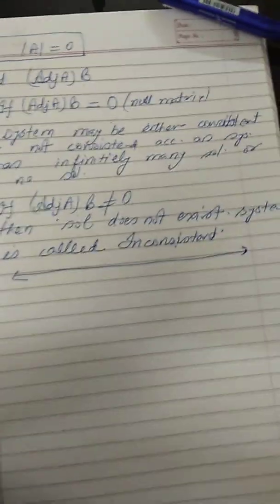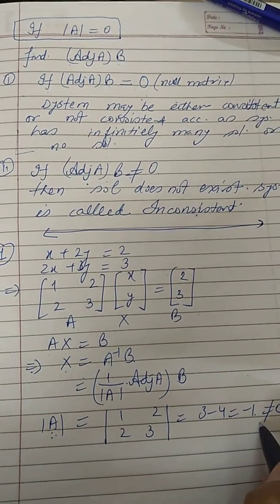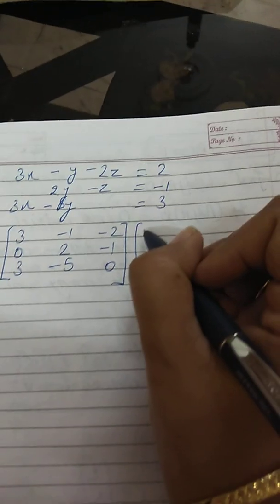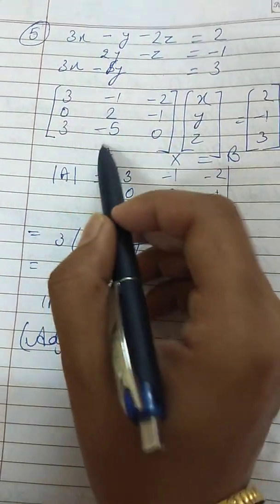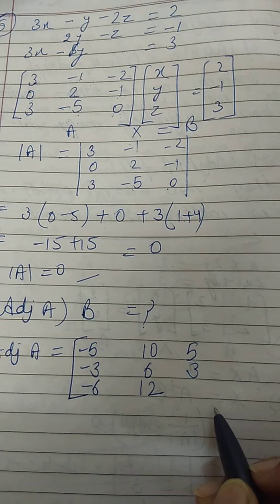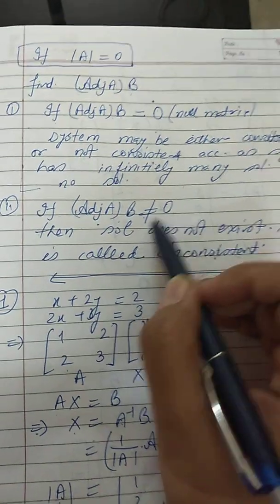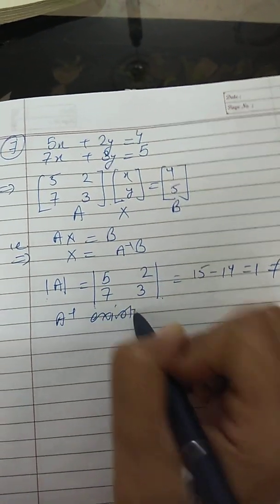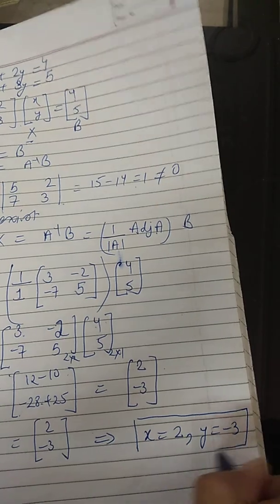How to use matrix method to solve system of linear equations